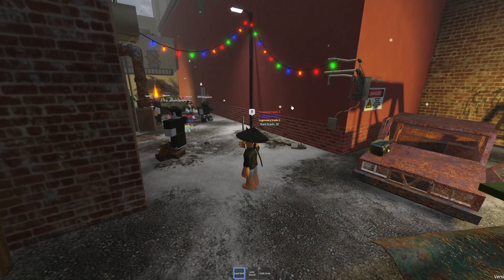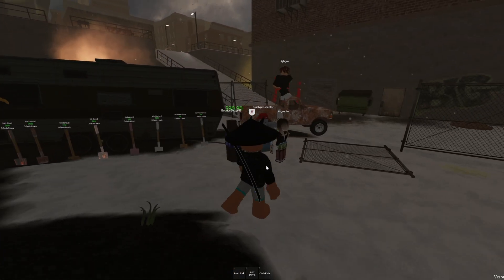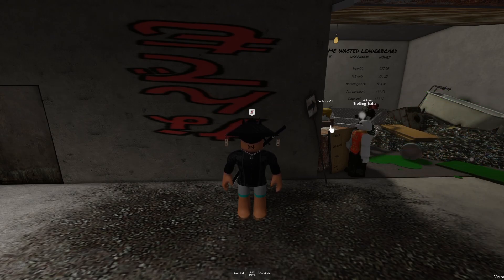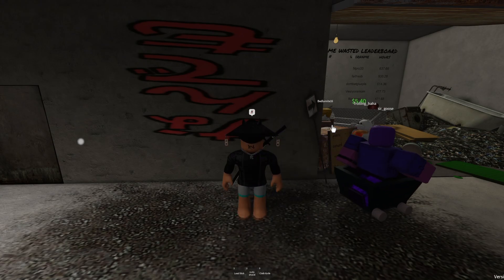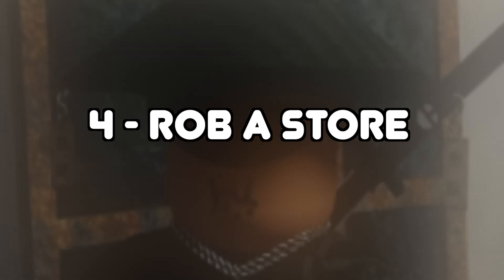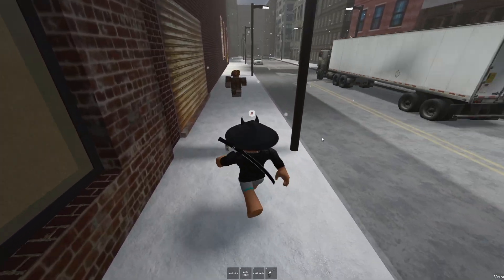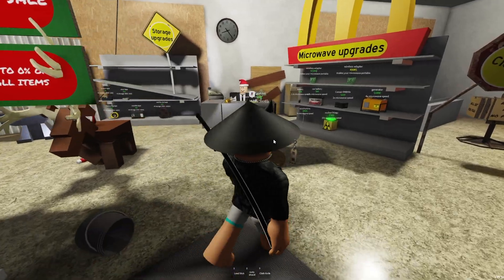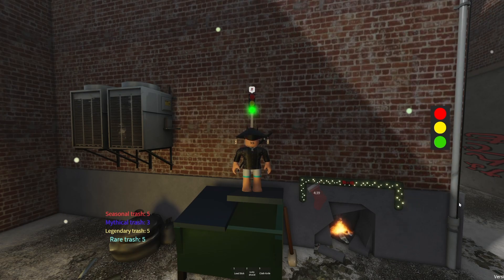How to MAKE MONEY in Live In a Back Alley Simulator! (Tutorial)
Hello guys, NakkyRoxx here 👋 Today I will show you all the ways on How to EARN MONEY in a game called LIVE IN A BACK ALLEY SIMULATOR. Also I will explain how to properly use everything in a game and how to get to certain places 🙂.